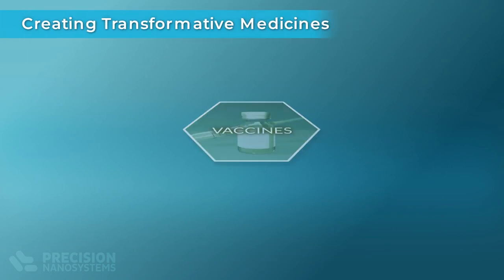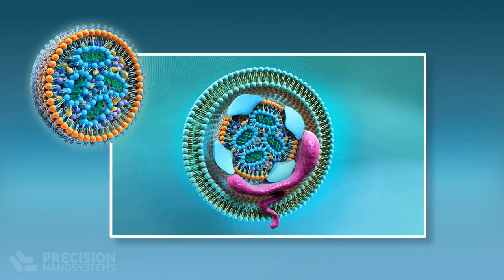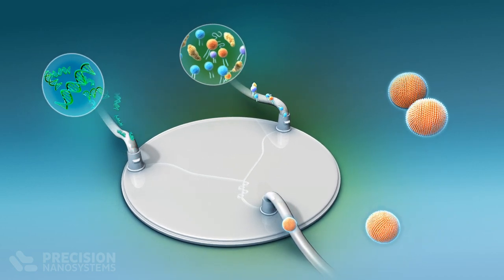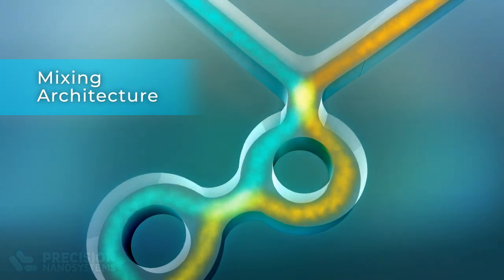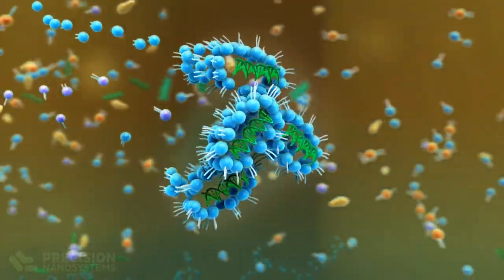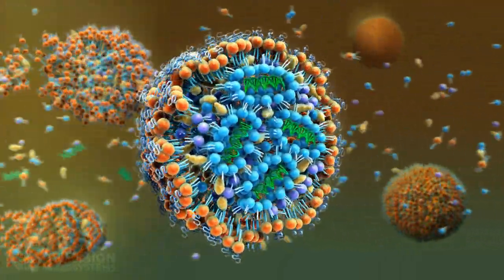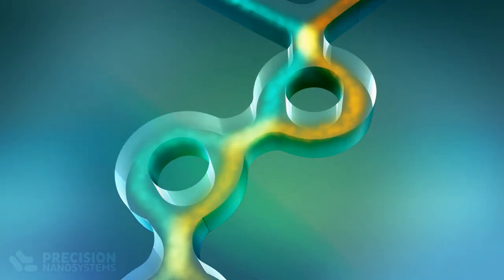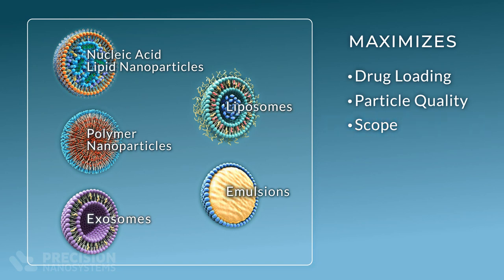Manufacturing RNA lipid nanoparticles to deliver high quality transformative medicines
RNA-LNPs offer a safe and effective means to deliver genomic drug substances into the cytoplasm where they are active. Precision Nanosystem's proprietary NxGen™ microfluidics technology, available with our NanoAssemblr® Platform, enables LNP formation in a non-turbulent, exquisitely controlled manner, resulting in consistent and reproducible results. The process maximizes drug loading, particle quality, and the scope of compositions possible with fully scalable results.